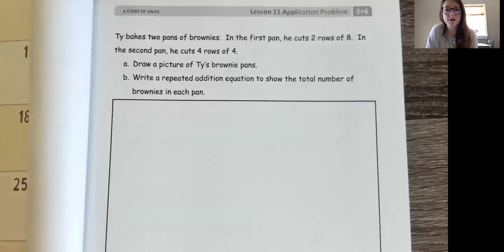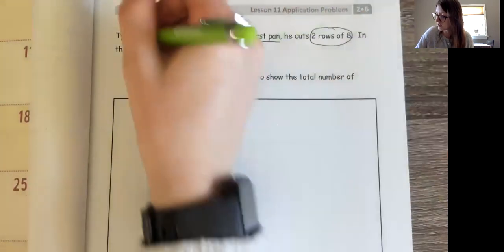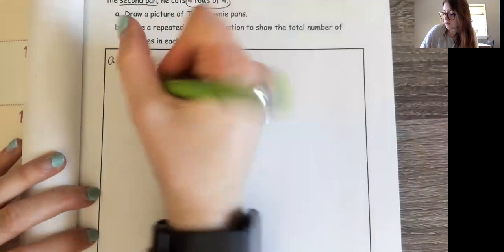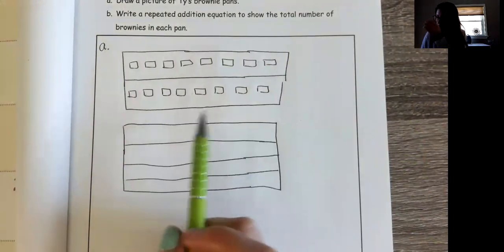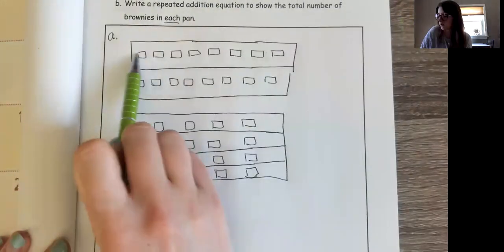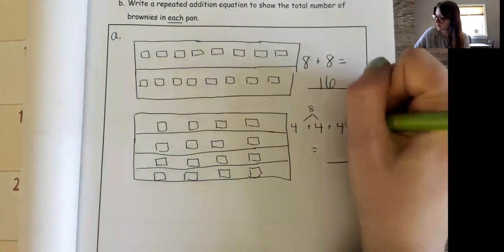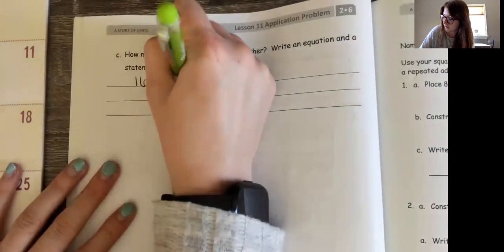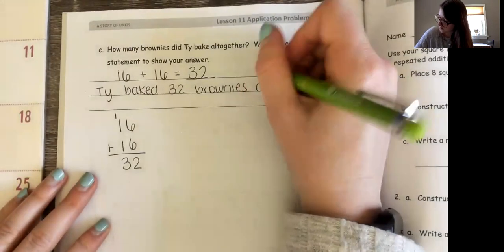Day 16 Application Problem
Lesson 11 Application Problem